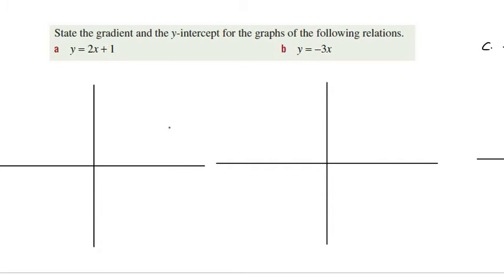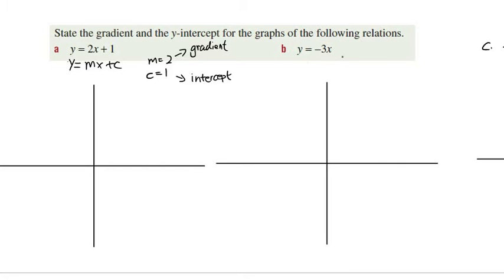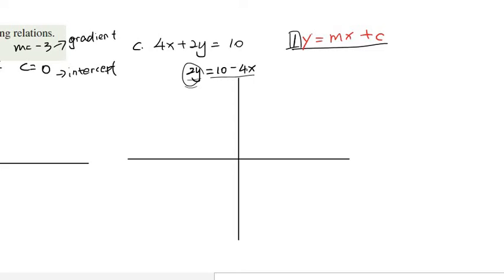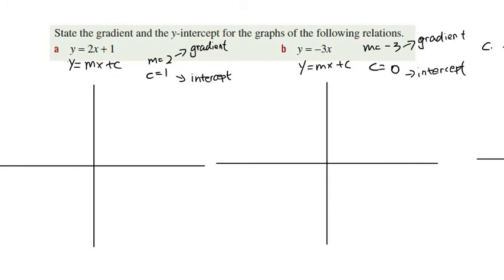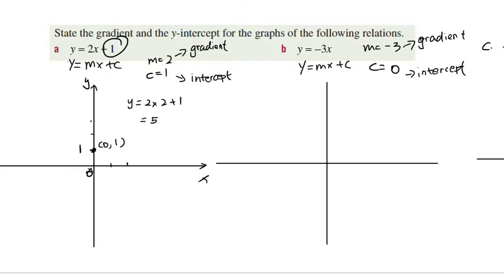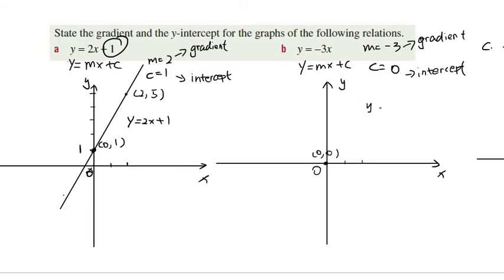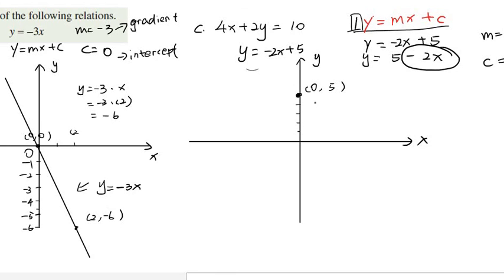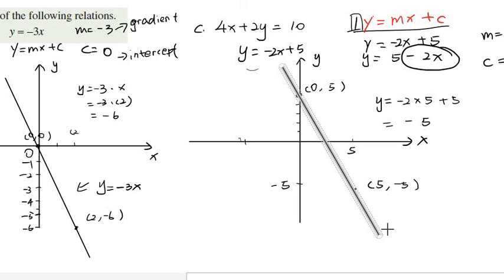Sketching linear line from gradient and intercept